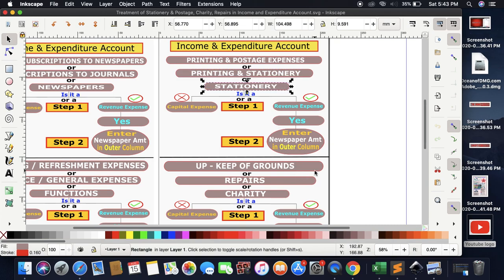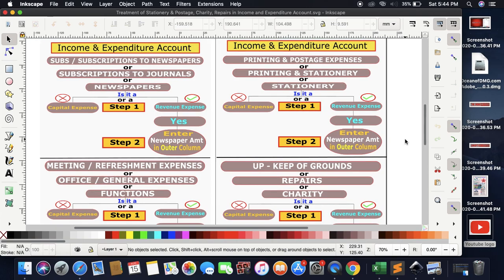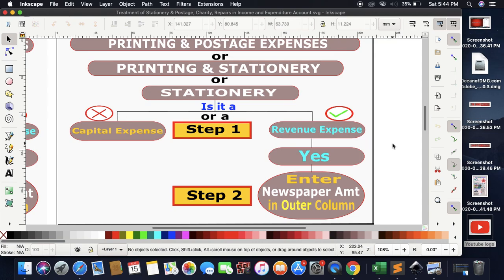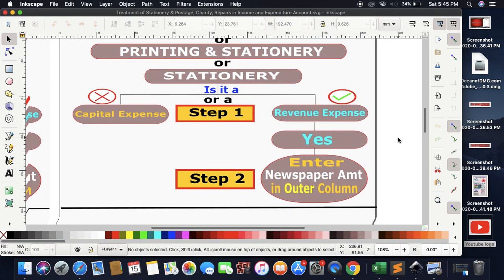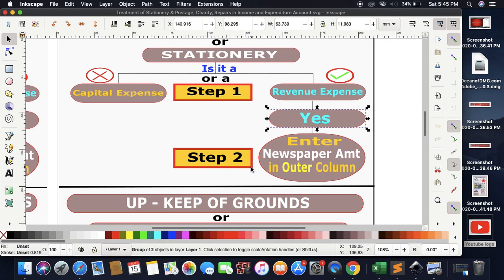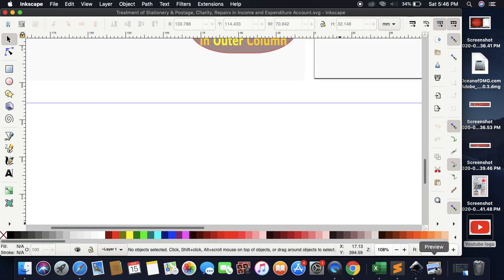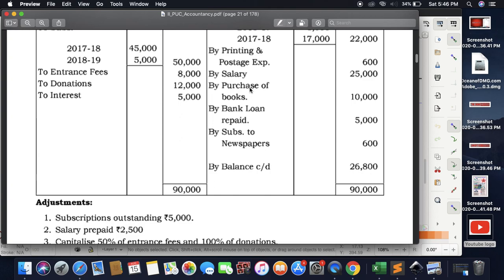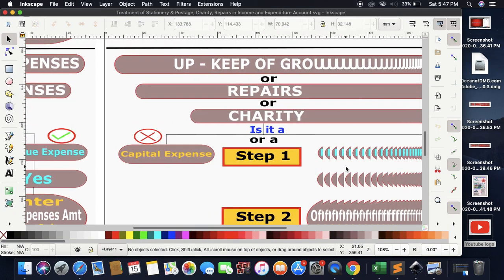Revenue Exp w/o any entry in Adjustments /Balance Sheet Class 12 Accounts Accounting 4 NonProfit Org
This video teaches how to treat a Revenue expense such as salary, stationery, postage, upkeep of ground, office expense which has no entry in Adjustments or Balance Sheet of last year. It is a two step process, identify it as a revenue expense and write the entry in the outer column directly on the Expenditure side of the Income and Expenditure account.